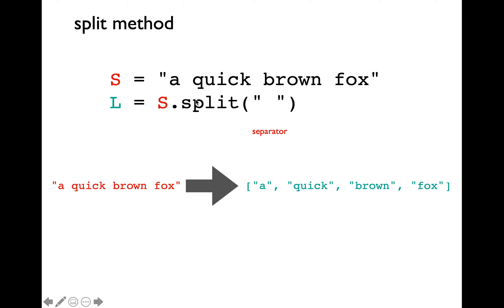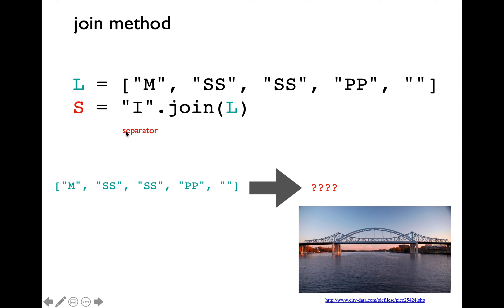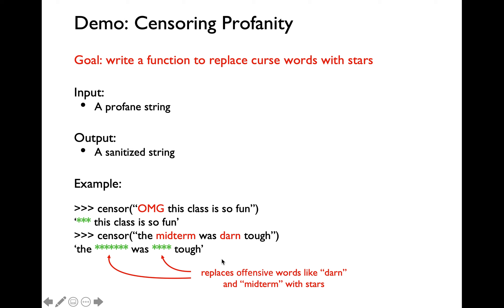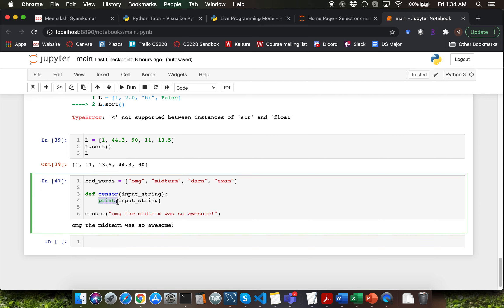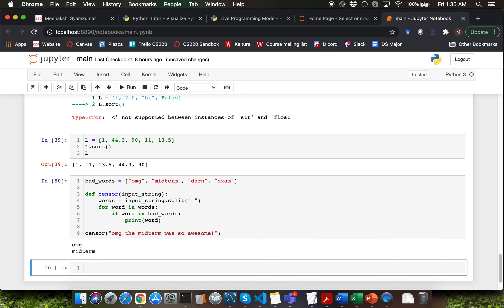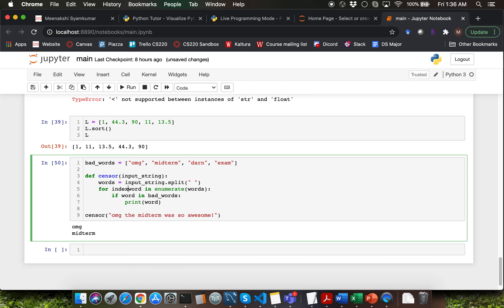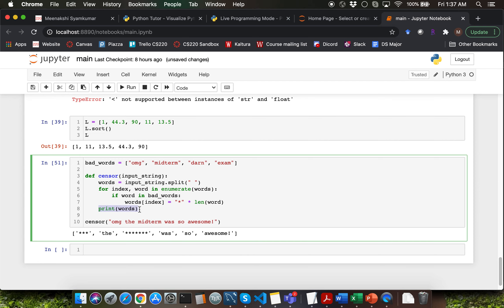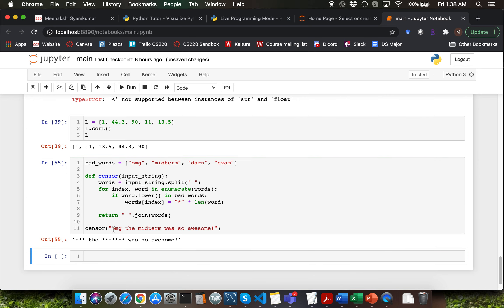[CS 220 / CS319 Spring 2021] LEC 15 Video 4: split and join